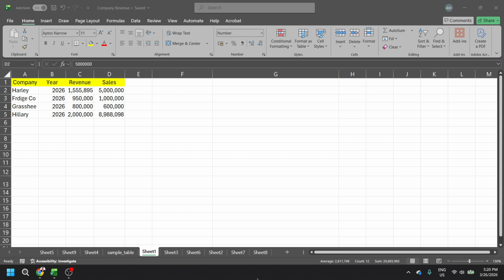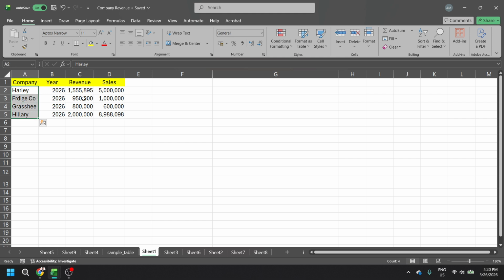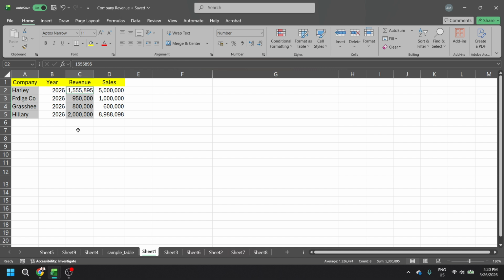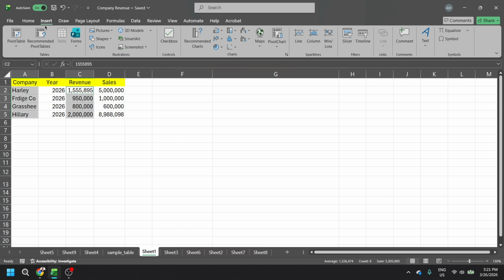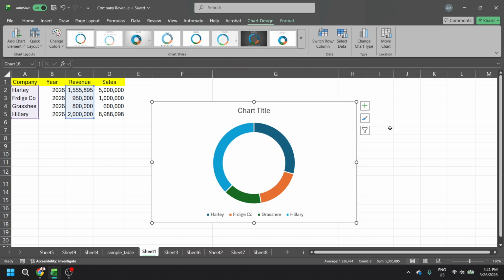How to Create Doughnut Charts in Microsoft Excel (Tested)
In this video, we discuss how to create doughnut charts in Microsoft Excel for a sleeker, more modern alternative to the standard pie chart. Integrating a hollow pie chart upgrades your dashboard visual design drastically. Follow this Excel tutorial for presentation graphics optimization.

00:00 Intro
00:15 Selecting Your Data
00:39 Data Selection Tips
00:54 Navigating to Insert Tab
01:10 Choosing the Donut Chart Option
01:27 Troubleshooting Equal Slices
01:42 Troubleshooting Blank Charts
01:51 Understanding Default Formatting
02:13 Process Summary
02:27 Conclusion and Thanks